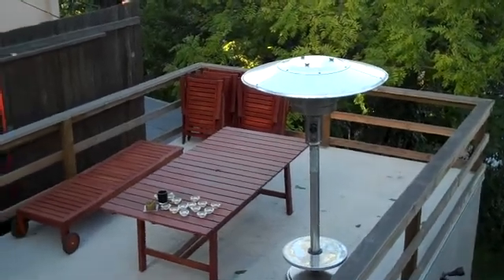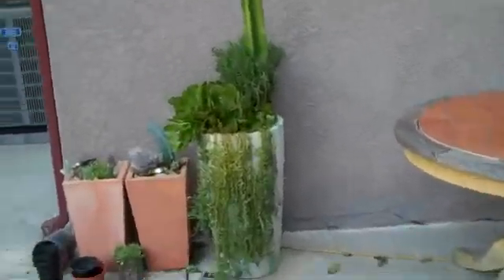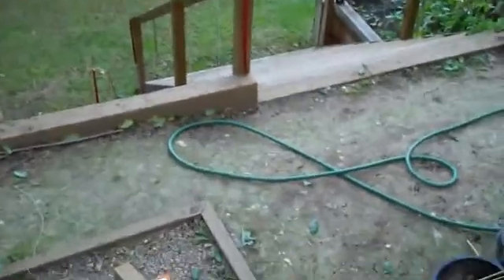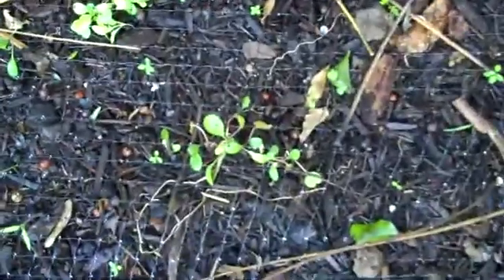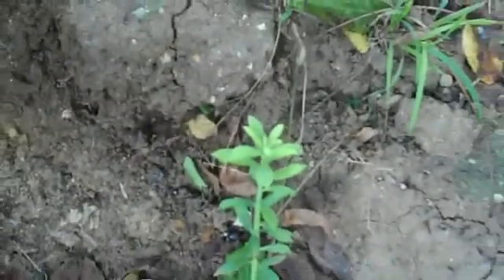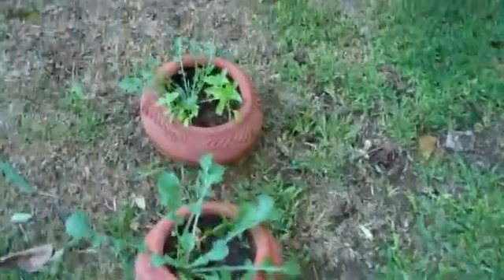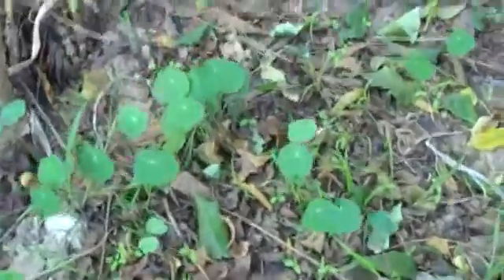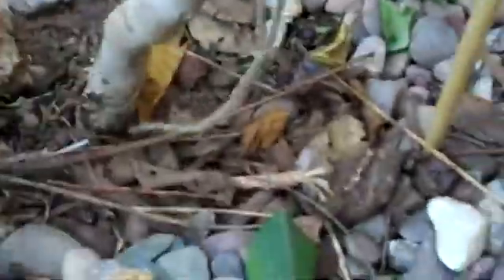A Parsnip Grows in Silver Lake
A tour of a Silver Lake backyard and its garden for GreenGoPost.com